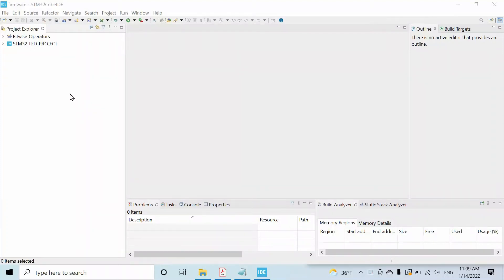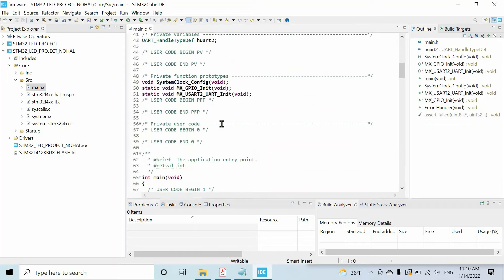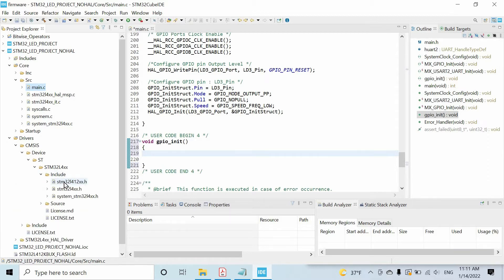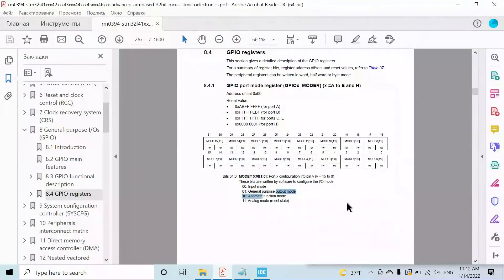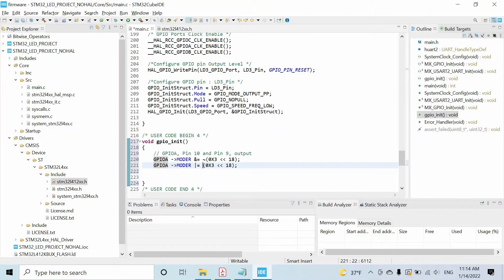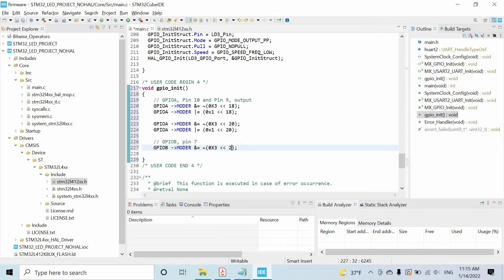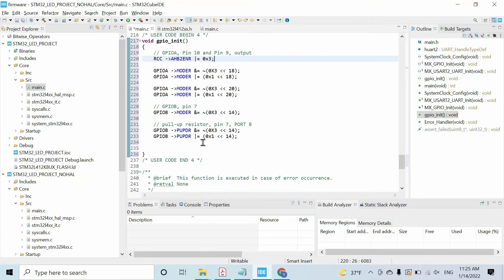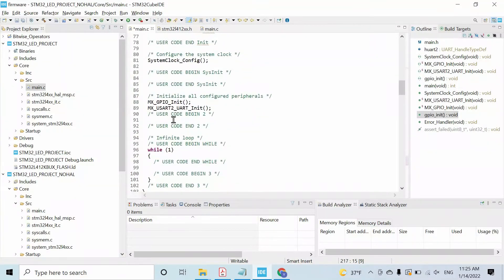9 - STM32, GPIO programming using CMSIS library, bare metal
Programming GPIO peripheral using CMSIS library (Bare metal). Working with the reference manual. To get the whole tutorial of the STM32 for beginners, please

0:00 Creating a new project
0:43 Creating a new function for the GPIO initialization
1:04 GPIOA within CMSIS library
2:00 MODER register
2:46 Configuring pins as output ones
4:05 Configuring pin as an input one
4:35 Connecting internal pull-up resistors
6:05 Enabling clock on a GPIO PORT
8:48 Defining macros
11:50 Reading an input pin
14:00 Controlling the state of the output pin
17:40 Checking the code by flashing the micrcontroller